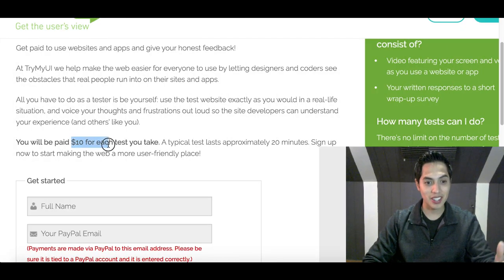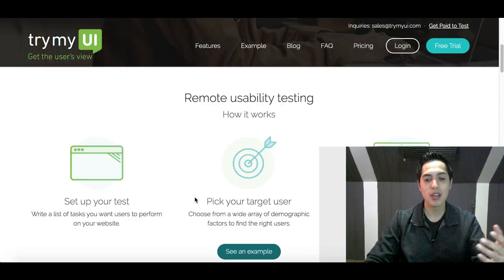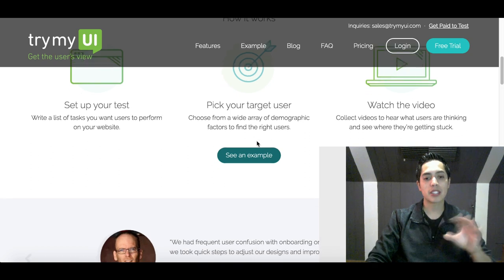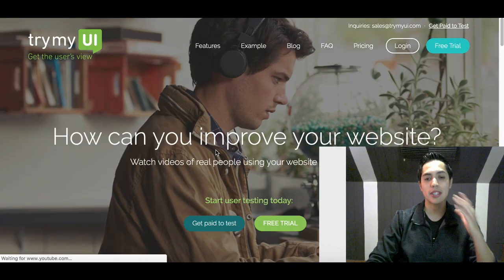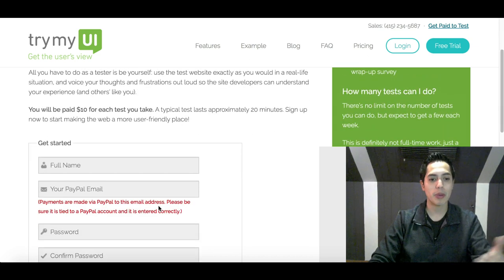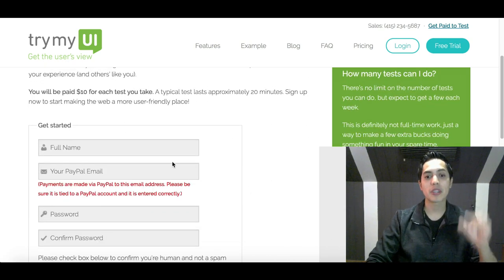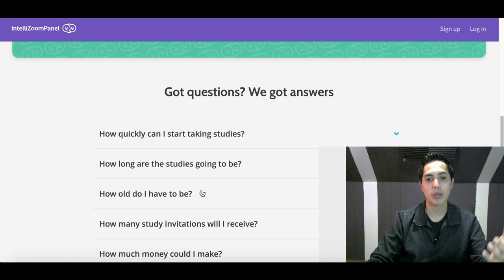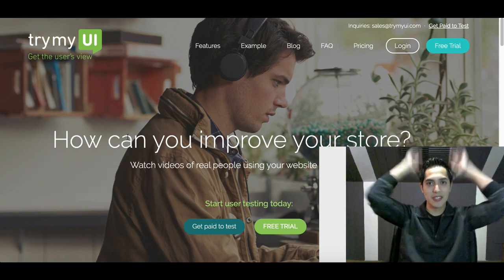Easy Way to Make Extra Money from Home | Earn $10 Every 20 Mins Online 2020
Hey guys it's JR here! In todays video I share with you an Easy Way to Make Extra Money from Home. In this video I'm going to review a website that pays you $10 for just 20 mins of testing! It's easy to do and easy to get started and again this is an Easy Way to Make Extra Money from Home without any experience. So if your ready to make some money with your computer then check this video out to get all the details!

Hey guys, I hope your enjoying my make money online videos! Just wanted to take a quick second to say thank you for checking out my channel and content! I really do appreciate it. The main reason I started this channel is to help more people escape their 9-5 job and learn new ways to make money online or even make money with apps on their smartphone. There is so many side hustles you can be doing online and I want to do my best and provide you with the make money online tutorials possible. & Also I want to quickly say I often post facebook ad, google ads, bing ads tutorial videos and more.

Easy Way to Make Extra Money from Home

🔼John Escape🔼

Prosper Project Spiro Kovac Dave Ying Drell Jones